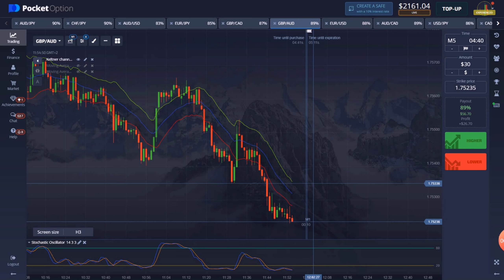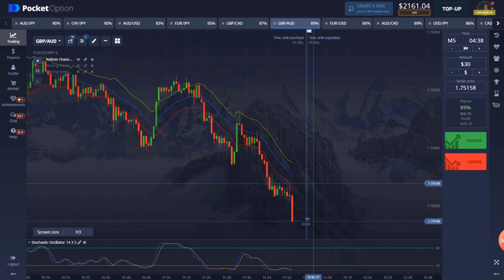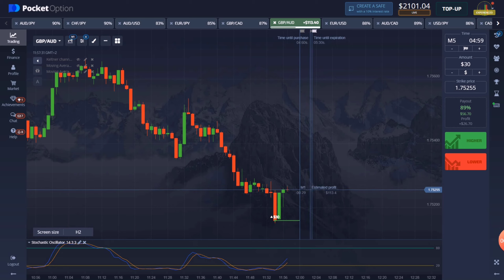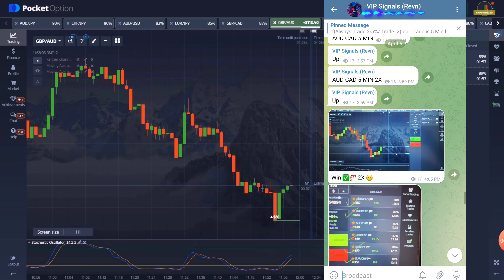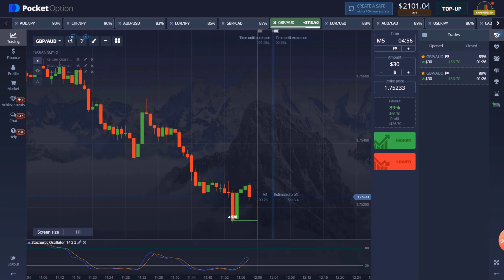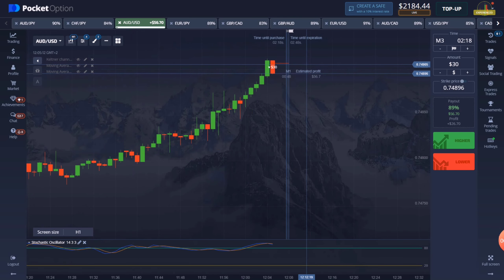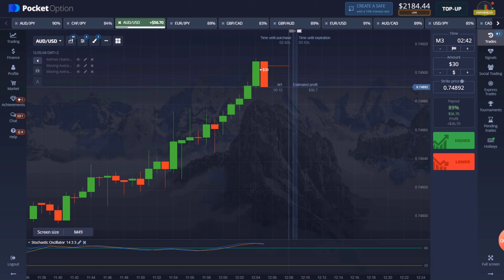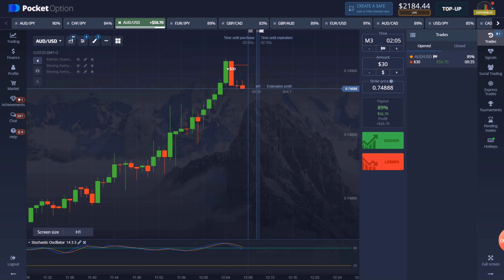50% risk is reduced in Binary Trading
hello,
as we explained in this video you can use bonuses and reduce you risk by helping money to recover the loses
to understand everything in better way please watch this video till the end
and

Binary Free Test signal ✅💯

Note - please note that all the   information in this video are besis on Binary Trading & Binary Trading involved risk. you can lose your fanancial money manengment by this method without proper Knowledge.
play at your own risk. and 5 sec strategy is truly riski so play after anylisis ✅💯